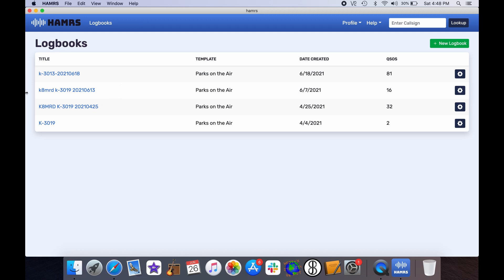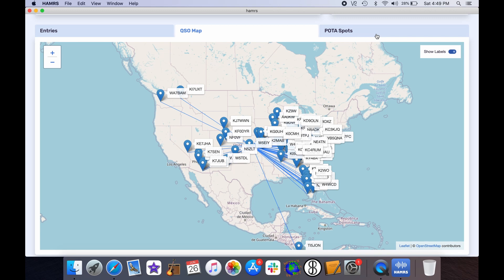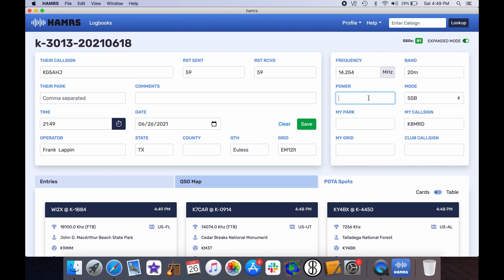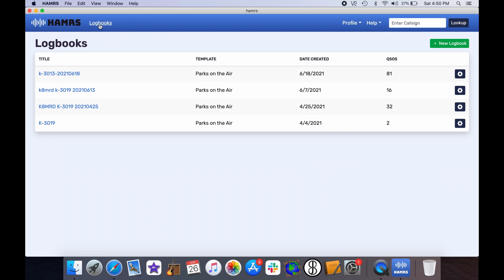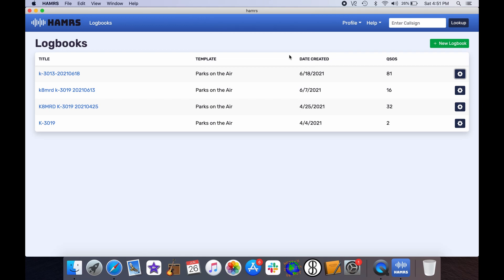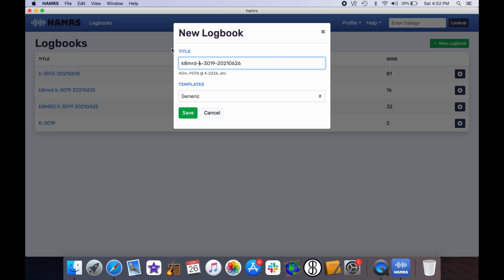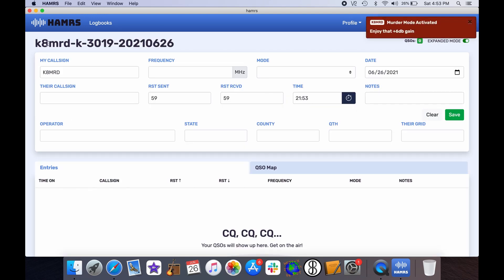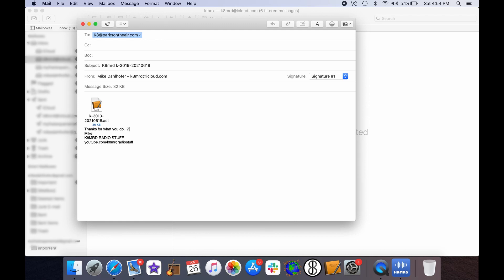K8MRD show me HAMRS and how to export logs to POTA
Mike (K8MRD) show me how to use HAMRS app on a Mac.  Then how to export HAMRs logs to the POTA website.